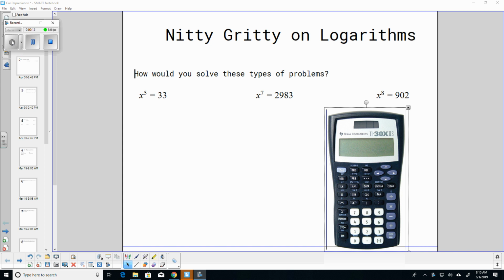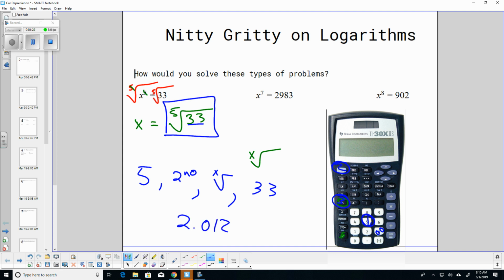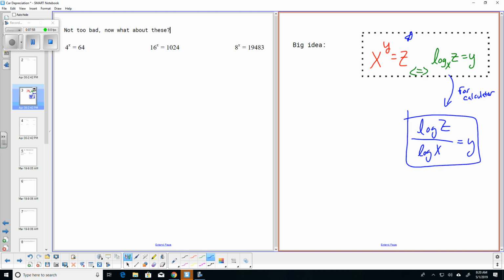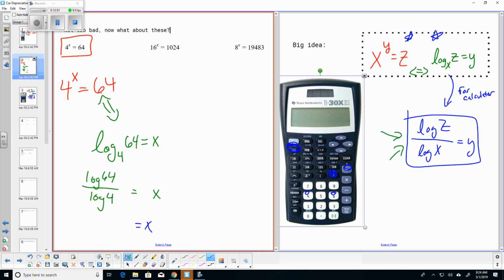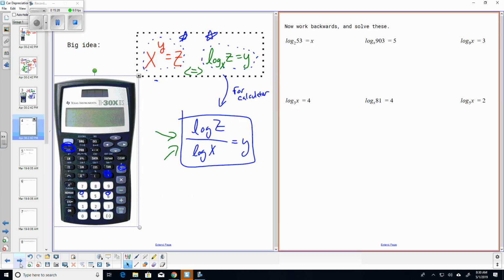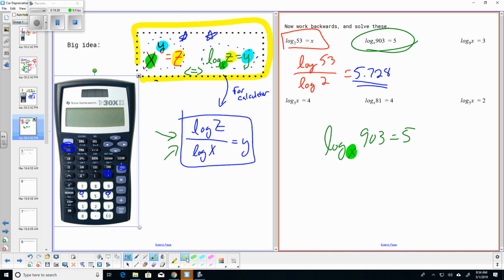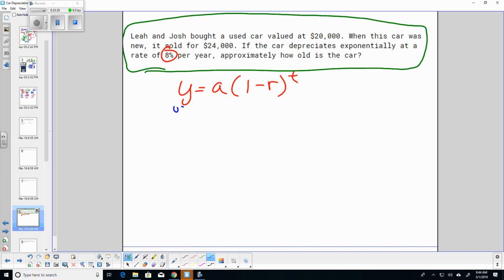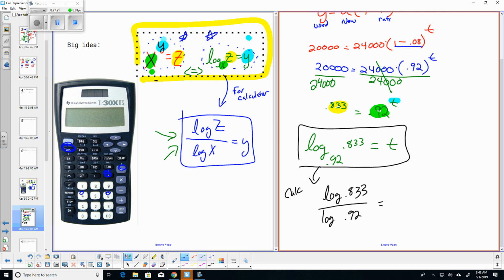May01 seniors nitty gritty logs and Car depreciation